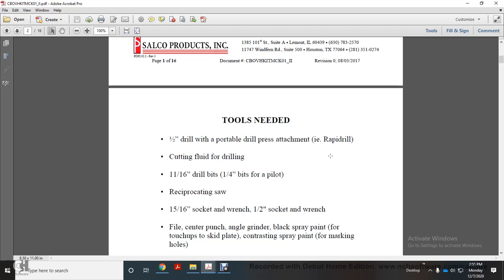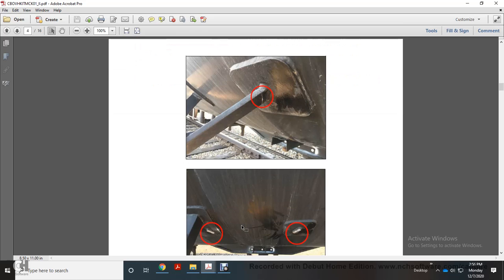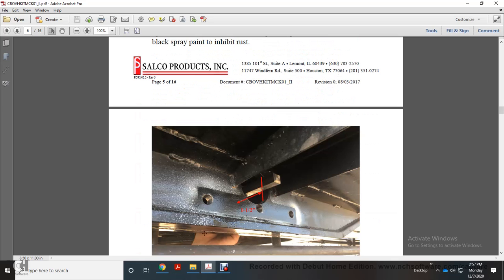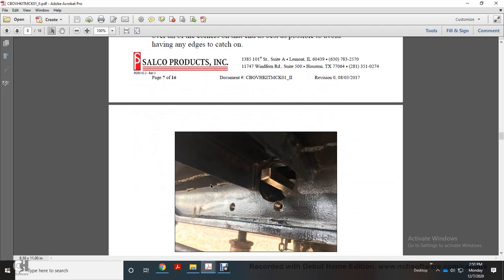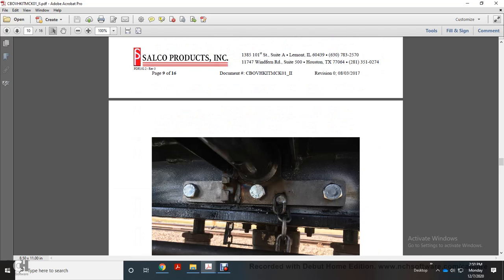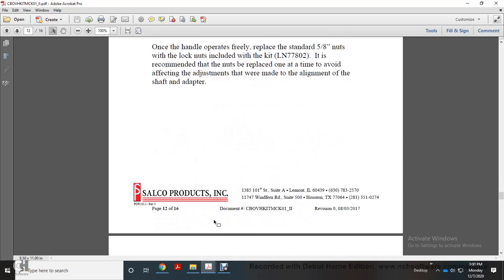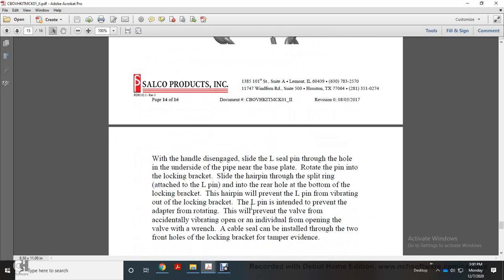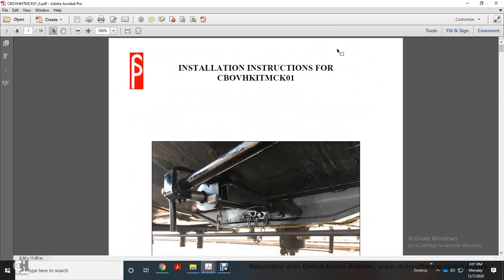TANKER CAR COMPACT SAFEGUARD BOTTOM OUTLET VALVE HANDLE KIT 2